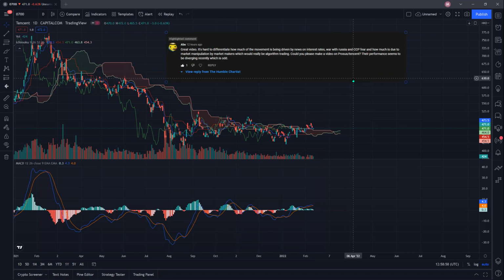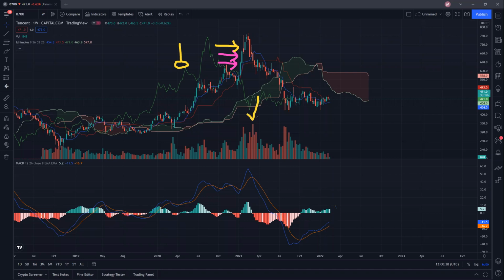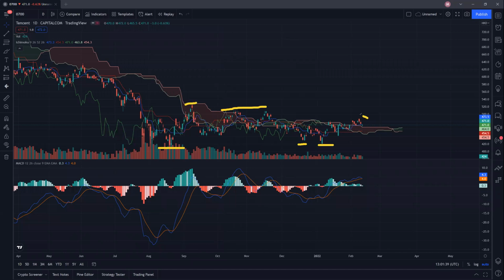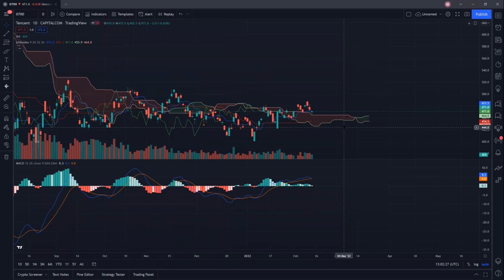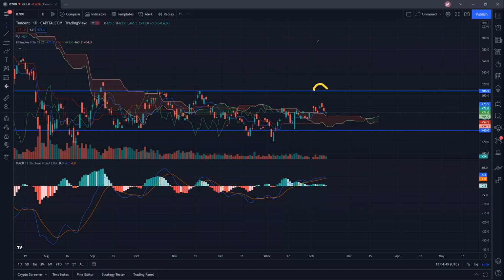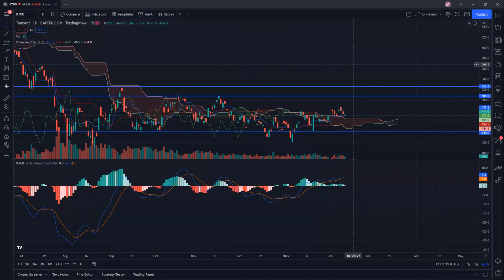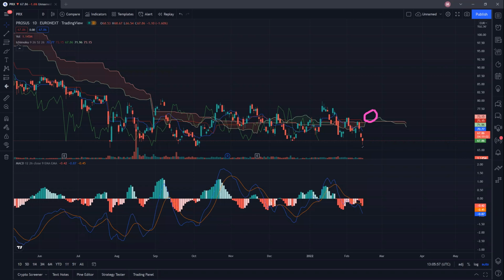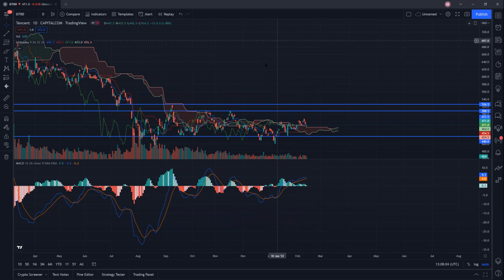Tencent (0700) A long wait?│Technical Analysis using Market Manipulation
What's your thoughts on the 0700 and $PRX?